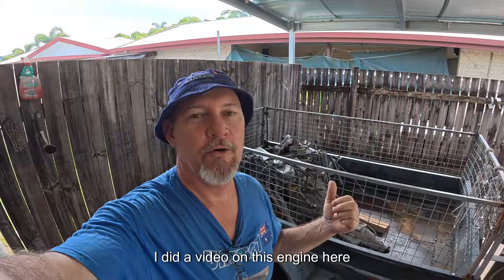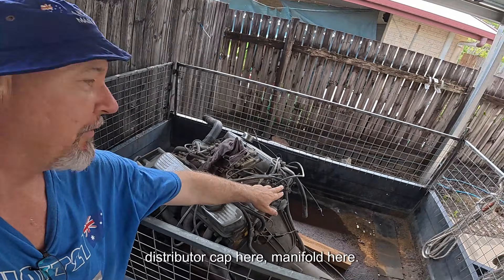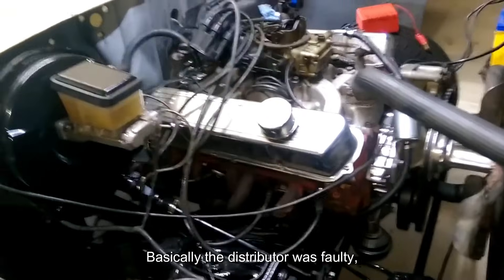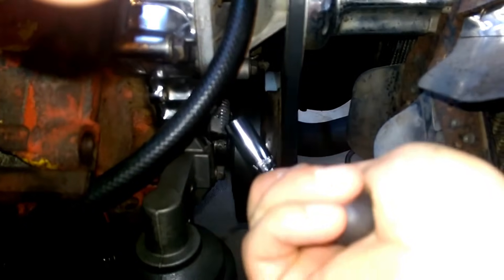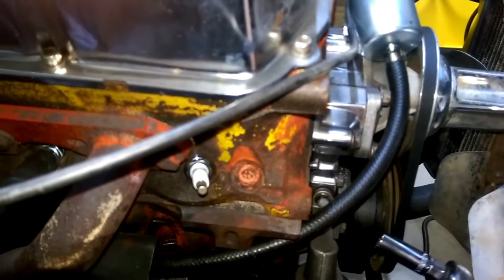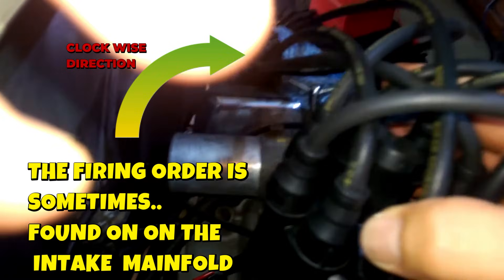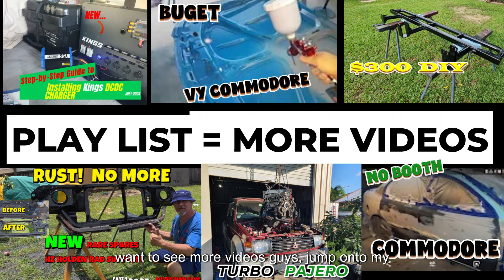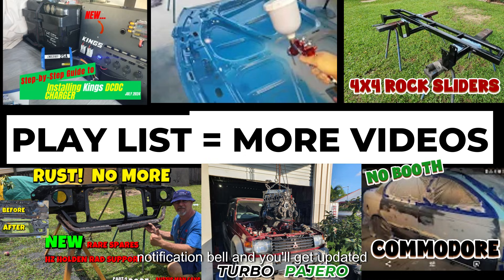HOW TO FIND TDC (TOP DEAD CENTRE) HOLDEN 253, 308, 304 V8 engine timing and even more v8 engines.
HOW TO FIND TDC (TOP DEAD CENTRE) HOLDEN 253 V8 and this will work for all v8 engines.